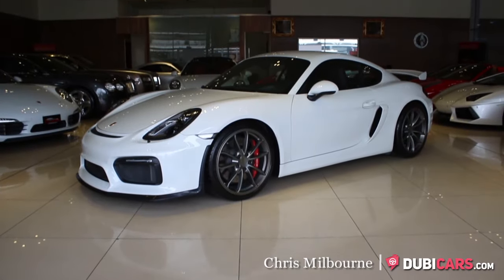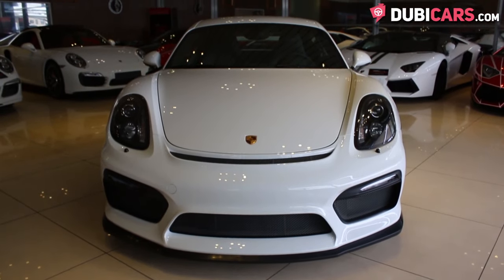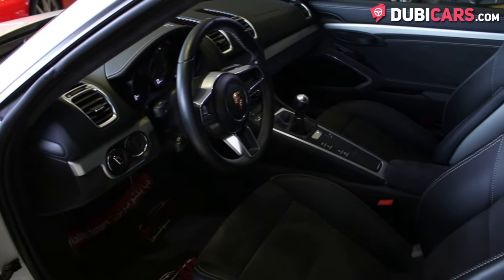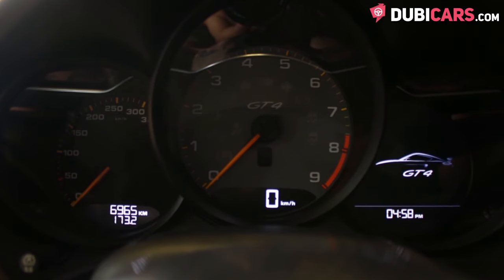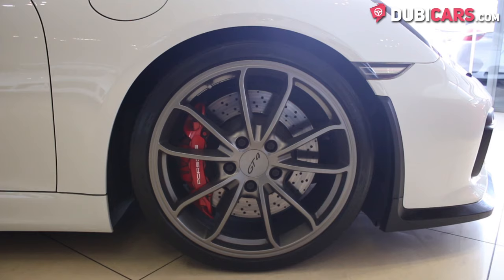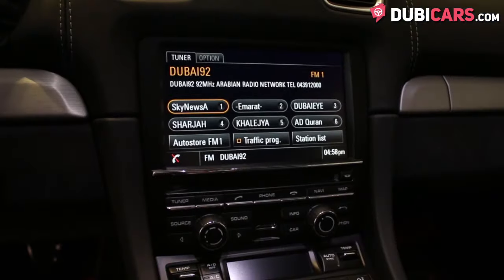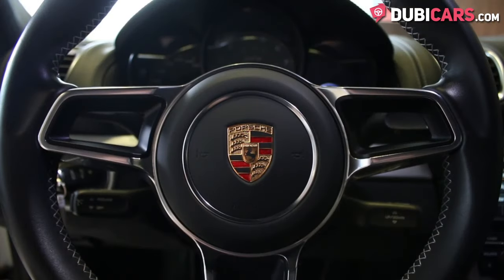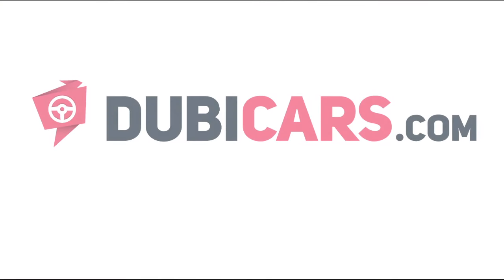Dubicars.com: 2016 Porsche Cayman GT4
- 30 days listing on Dubicars
- 7 days featured and

- 60 days listing on Dubicars
- 14 days featured